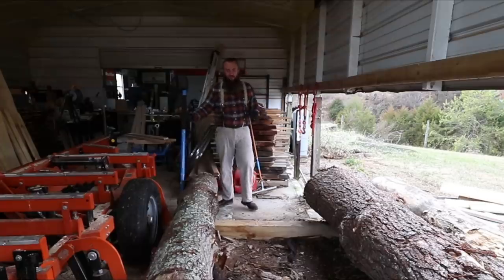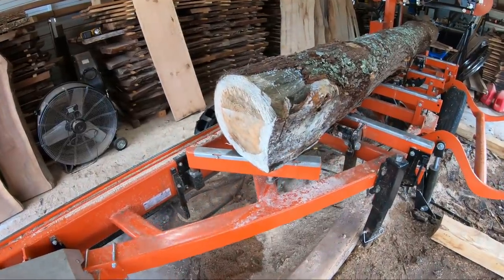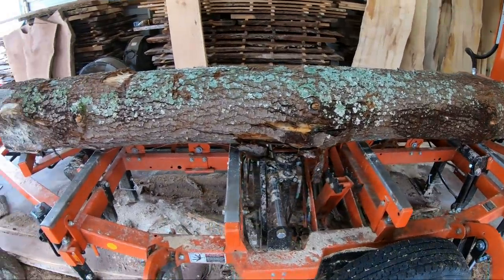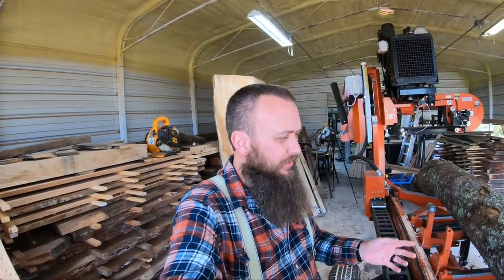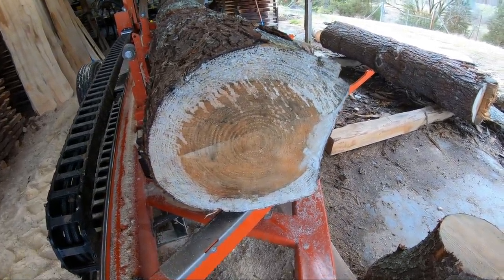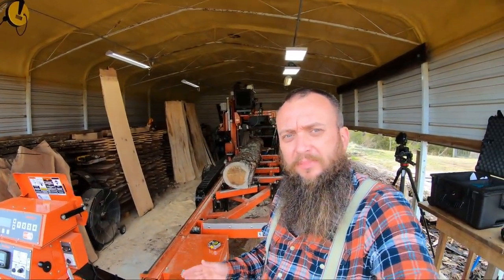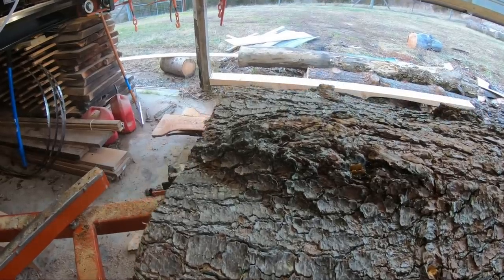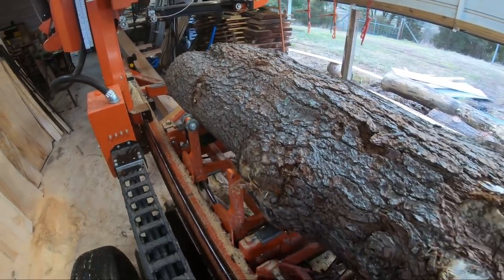Something Totally FREE To Put In Your Tool Box, Saw-Mill Resources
*Amazon Sawmill Store:

*Book OTW to Speak at your Next Event

Category